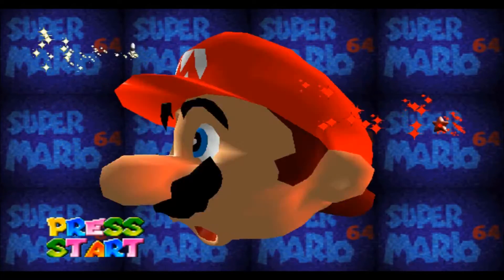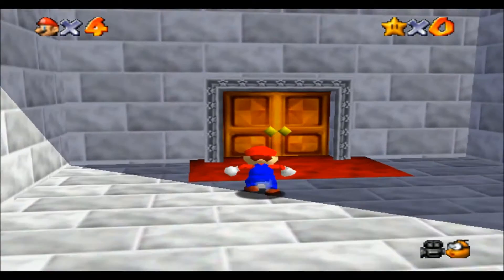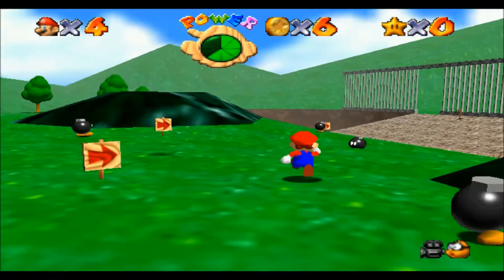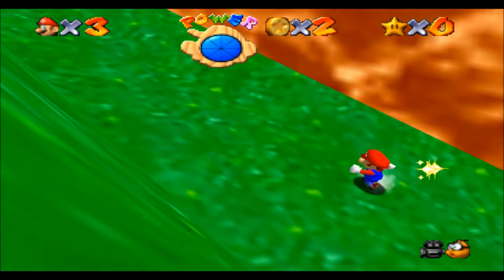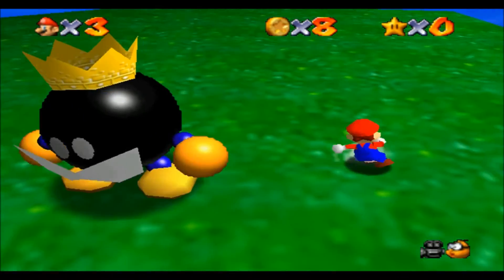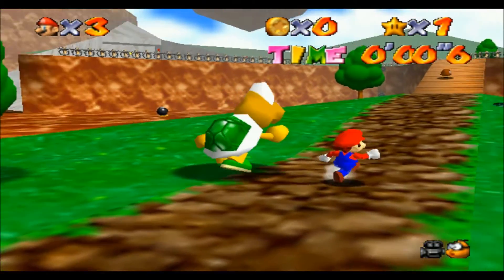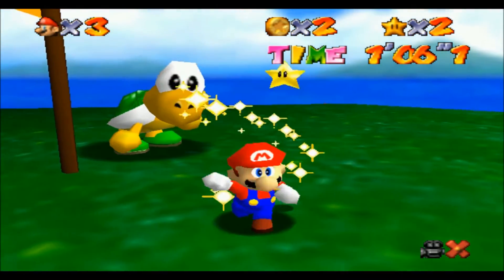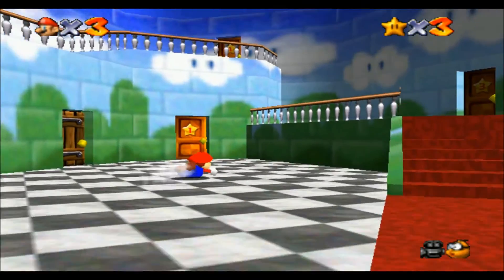Let's play: Super Mario 64| The Journey Begins!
Gunnar plays some Mario 64 while Alec gives not-so-helpful commentary.